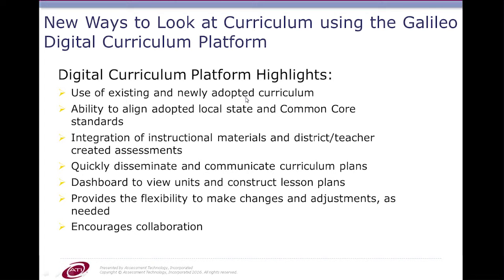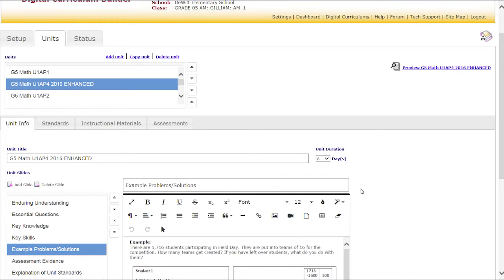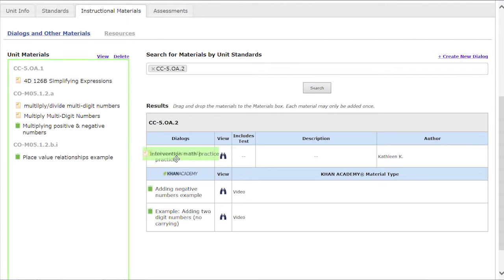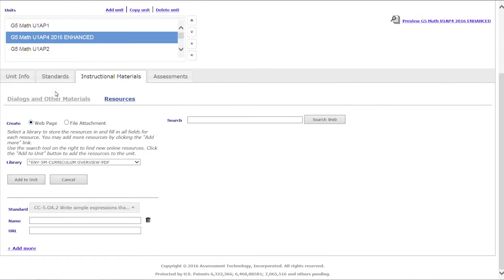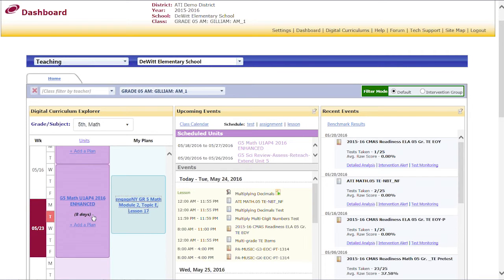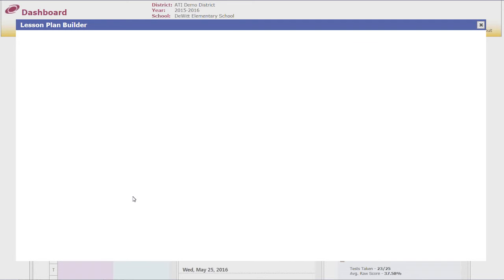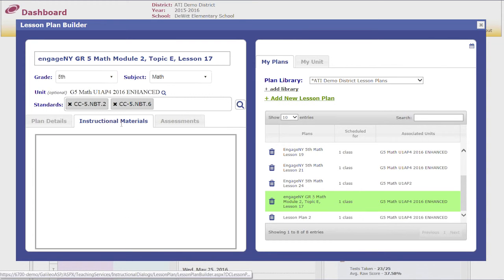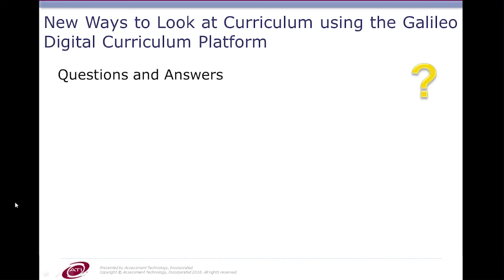New Ways to Look at Curriculum Using the Galileo Digital Curriculum Platform